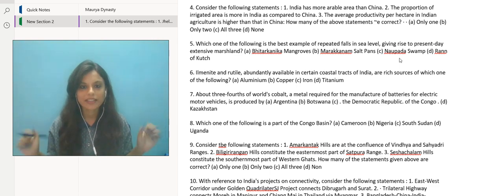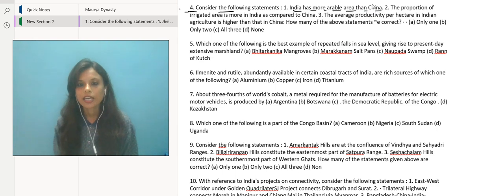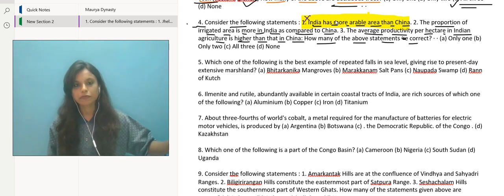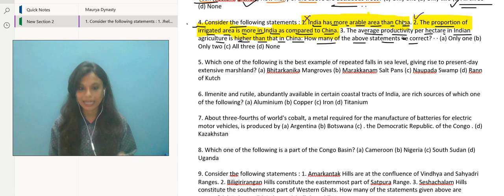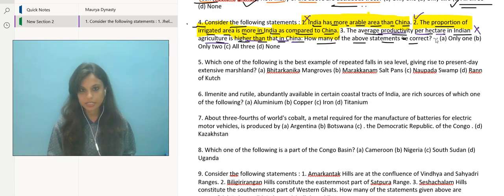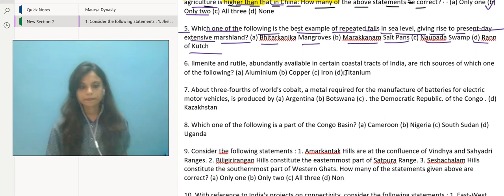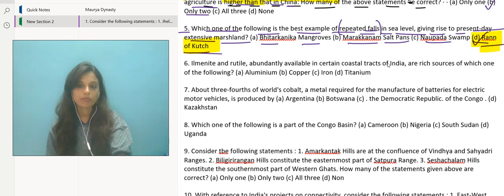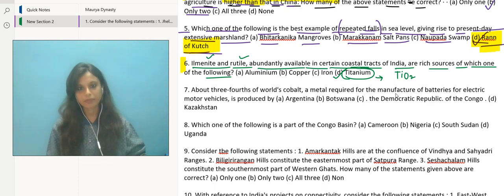CIVIL SERVICE (UPSC) 2023 PAPER 1 Q4,Q5,Q 6 FULL SOLUTION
Understand the Exam: 📚🔎
Get familiar with the UPSC exam pattern, syllabus, and eligibility criteria. This will help you plan your preparation effectively. 📚📋

2️⃣ Create a Study Plan: ⏳🗓️
Devise a comprehensive study plan that includes all subjects and topics within a realistic timeframe. Allocate specific time slots for each subject and stick to the schedule. ⌛🗒️

3️⃣ Build Strong Foundations: 🧱🏋️
Start with NCERT books for subjects like History, Geography, Polity, and Science. These books provide a solid foundation and cover basic concepts. 📖🏛️

4️⃣ Refer to Standard Books: 📚🔍
Select standard reference books recommended by experts for each subject. These books provide in-depth knowledge and clarity on complex topics. 📚📖

5️⃣ Stay Updated with Current Affairs: 📰🌍
Read newspapers, watch news channels, and follow reliable online sources to stay updated on national and international events. Make concise notes to revise later. 🗞️📝

6️⃣ Practice Answer Writing: ✍️📝
Regularly practice answer writing to improve your writing speed, analytical skills, and presentation. Solve previous year question papers and mock tests to gauge your preparation level. 📝✅

7️⃣ Join a Test Series: 📝📊
Enroll in a reputable test series to simulate the exam environment and evaluate your performance. Analyze your mistakes and work on improving them. 📚📈

8️⃣ Develop Effective Revision Strategy: 🔄🔁
Create a revision plan that focuses on revisiting key concepts, formulas, and current affairs. Make flashcards, mind maps, or use mnemonic techniques to aid memory retention. 🧠🔍

9️⃣ Enhance General Awareness: 🌍🧠
Read books, magazines, and online resources to broaden your understanding of diverse topics. Develop critical thinking skills and improve your ability to analyze complex issues. 📚💡

🔟 Stay Positive and Motivated: 🌟💪
Maintain a positive attitude, believe in yourself, and stay motivated throughout your preparation. Take regular breaks, indulge in hobbies, and surround yourself with supportive peers. 🙌💫

Remember, consistency, dedication, and perseverance are key to success in the UPSC Civil Service Examination. 🎯🥇

📌WHATSAPP AT

FOR

 📚   STUDY MATERIALS